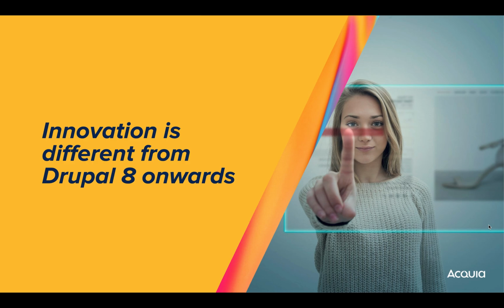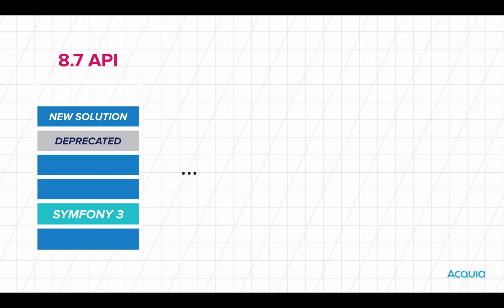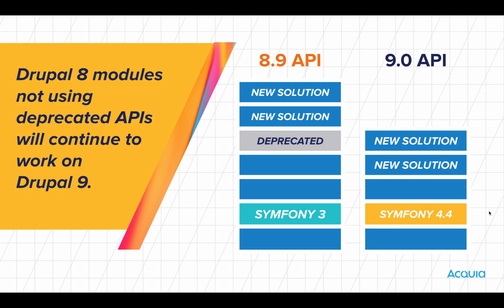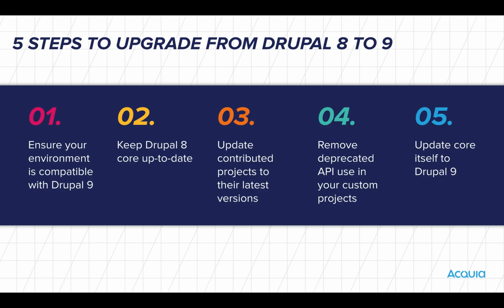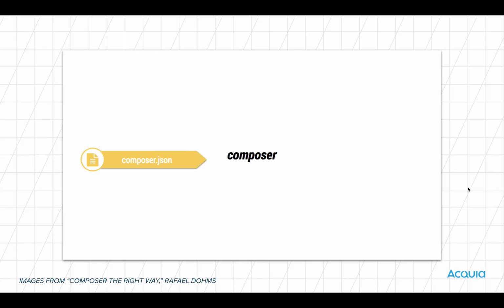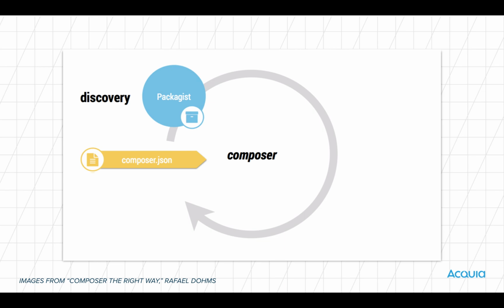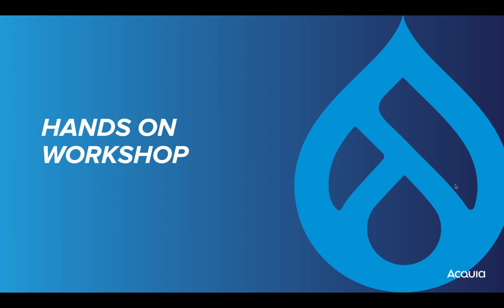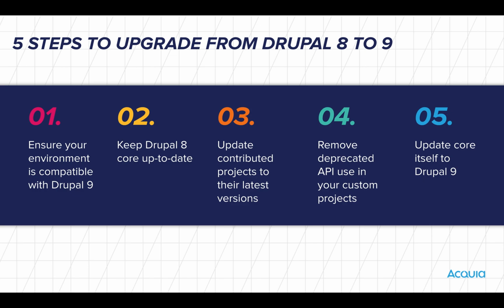Upgrade Drupal 8 to 9 in five steps